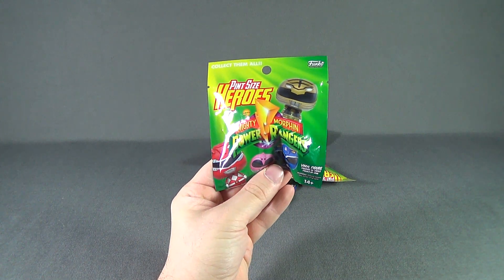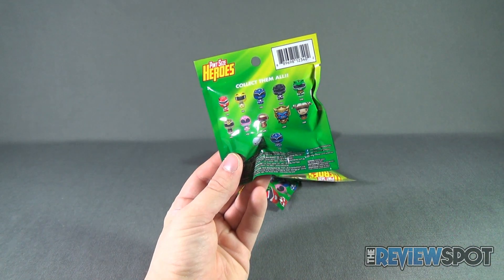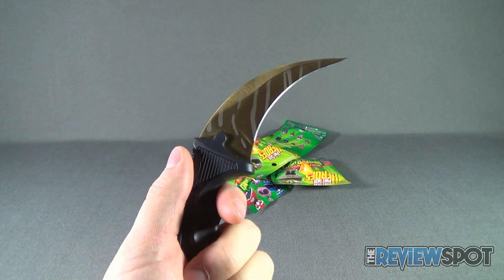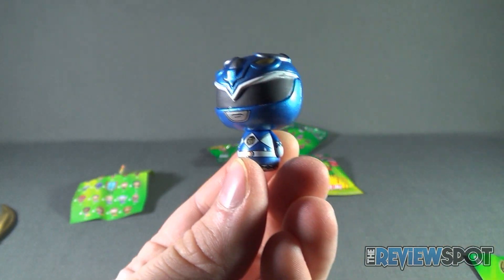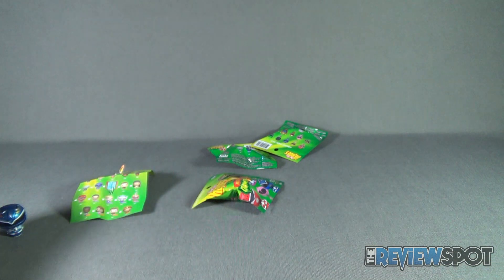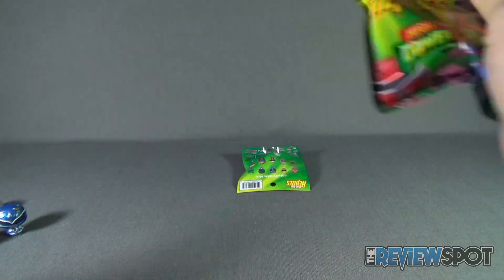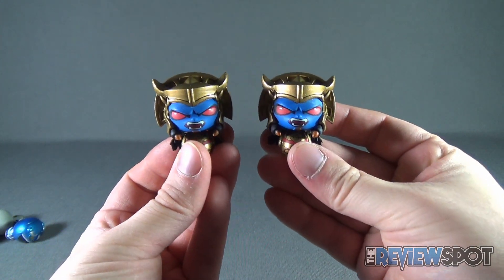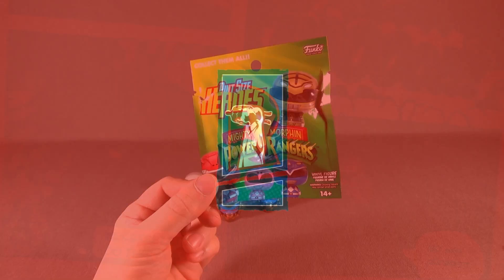Collectible Spot - Funko Mighty Morphin Power Rangers Pint Sized Heroes Blind Bags